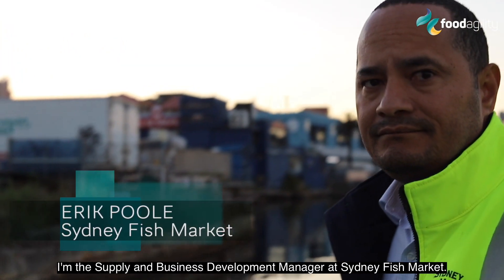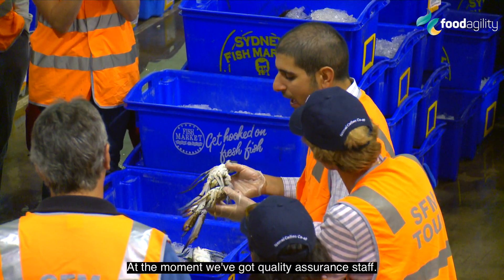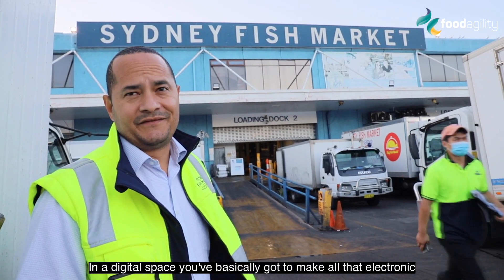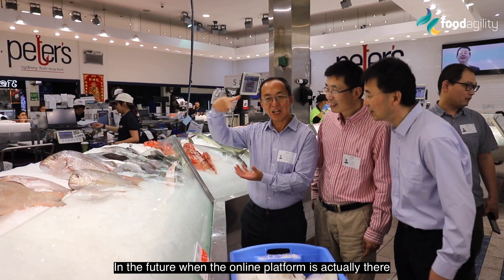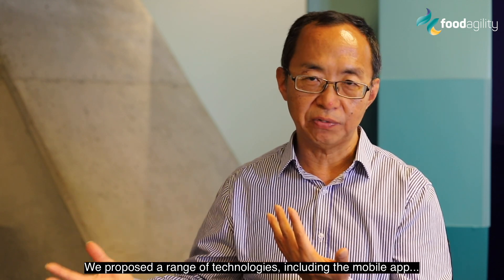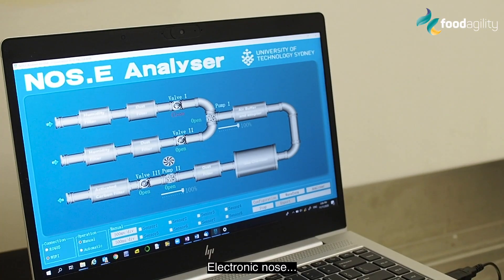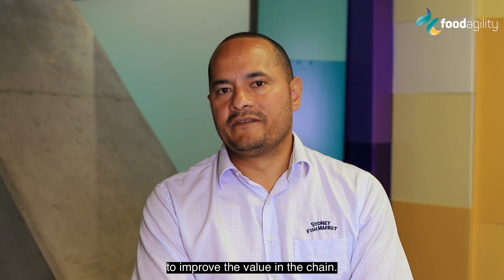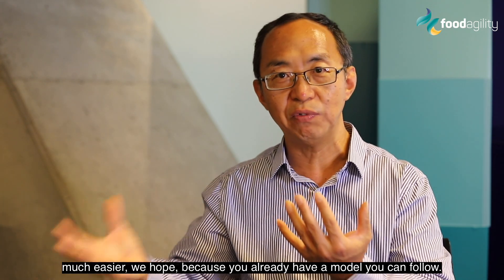Seafood Tracking and Traceability: from 'bait to plate' with blockchain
The Seafood Tracking and Traceability project is a collaboration between Food Agility CRC, Sydney Fish Market, and the University of Technology Sydney (UTS). To help the Sydney Fishmarket transition to an online trading system, the UTS research team developed the Blockchain enabled Fish provenance and Quality Tracking (BeFAQT) system.